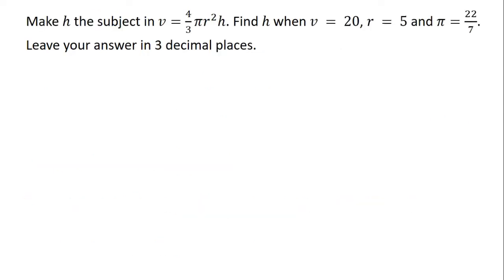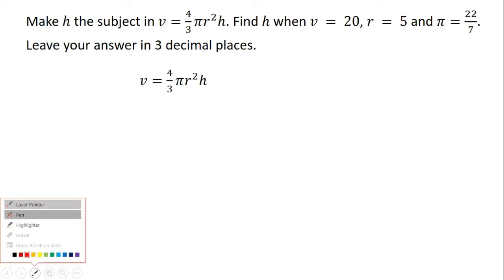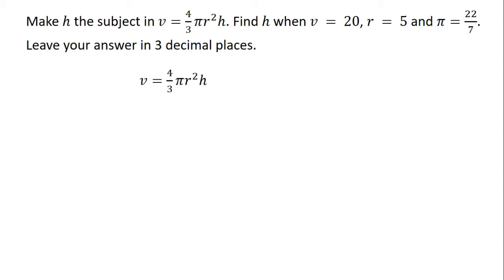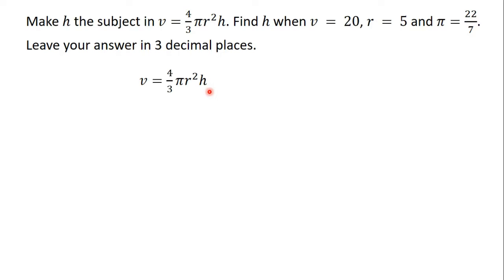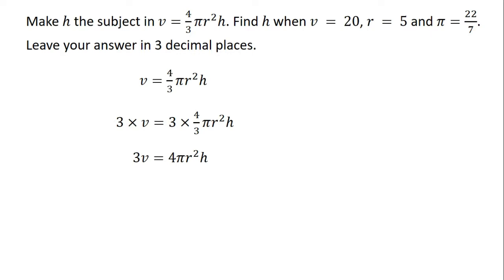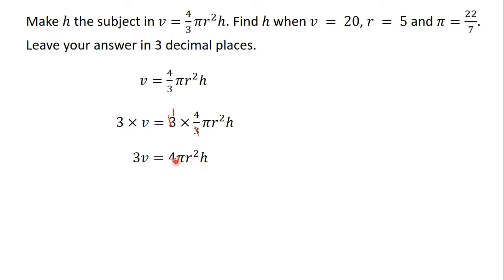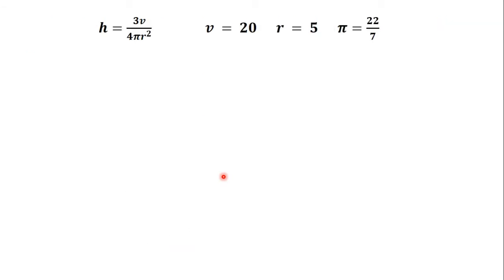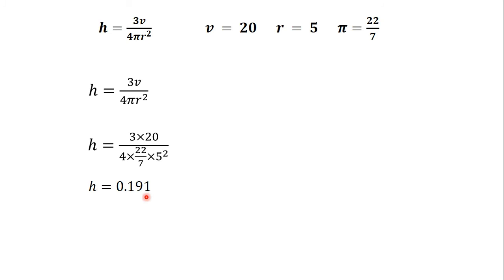4 Changing the Subject of Equations with Fractions